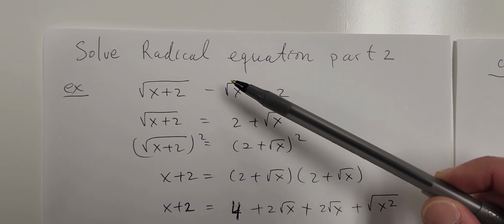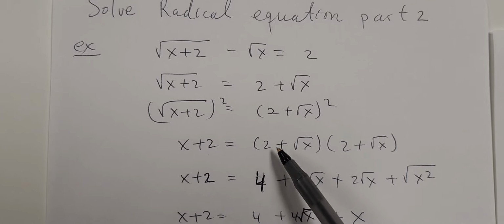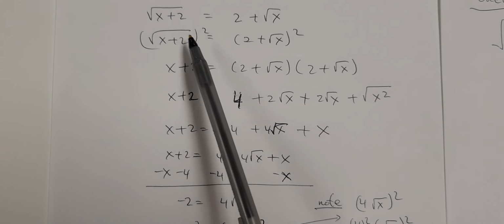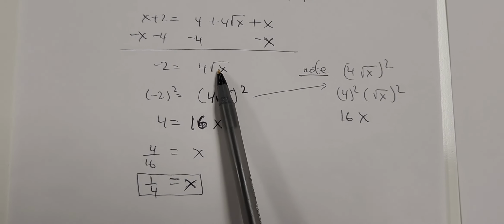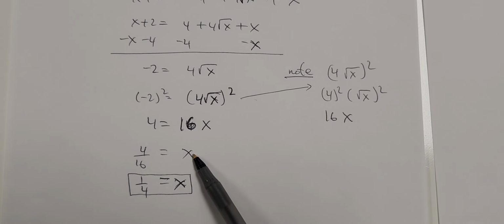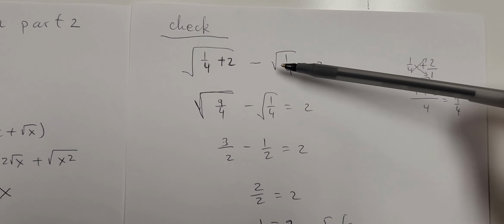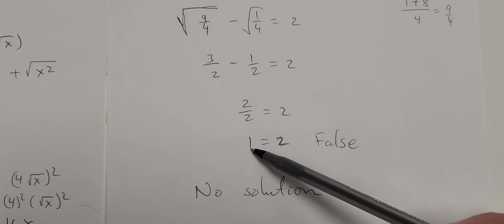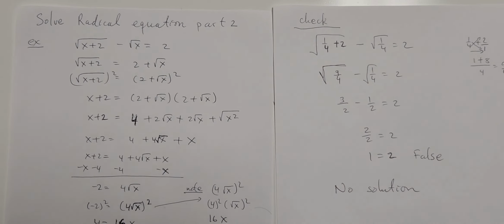Solve radical equation part 2